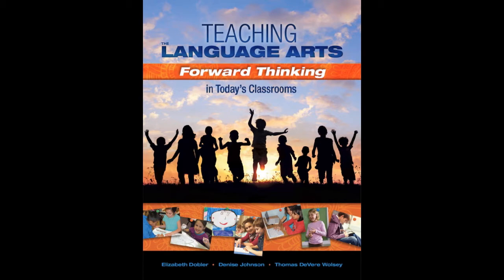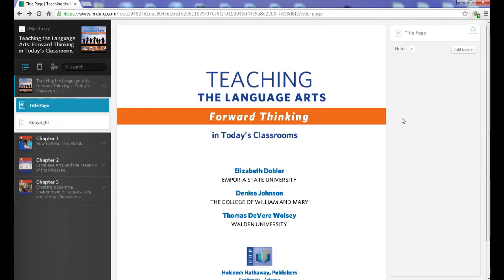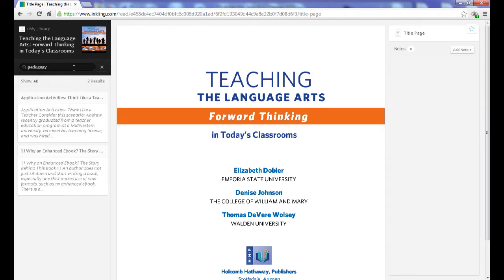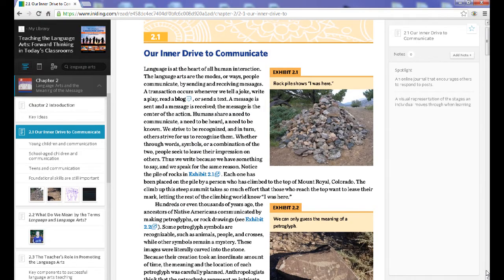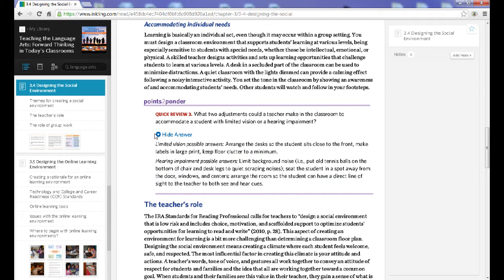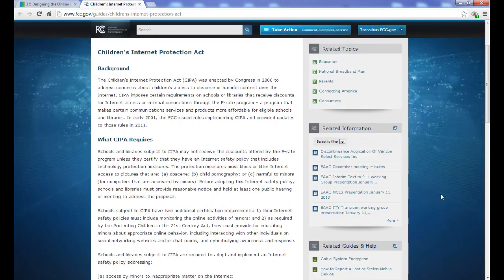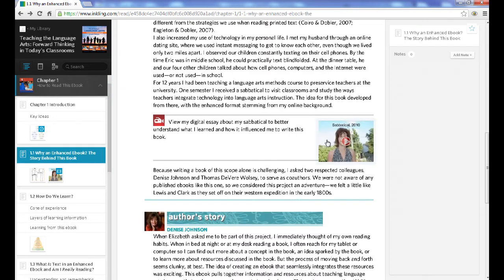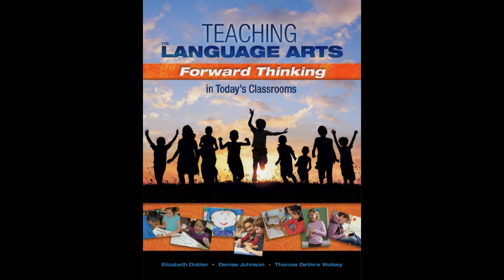How to Use Teaching the Language Arts on a PC or Laptop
This is a short video highlighting the key features of Teaching the Language Arts.